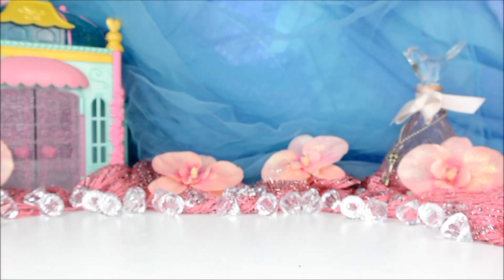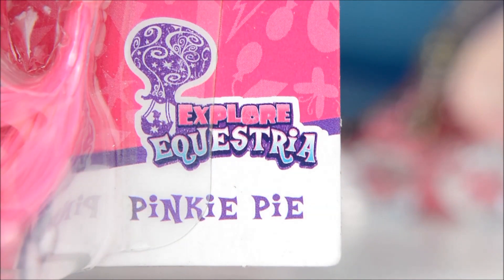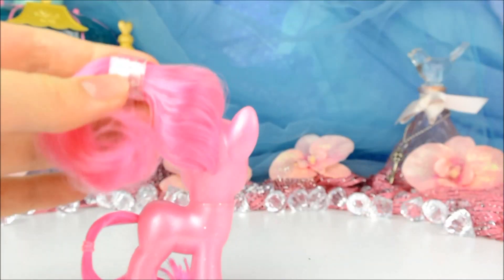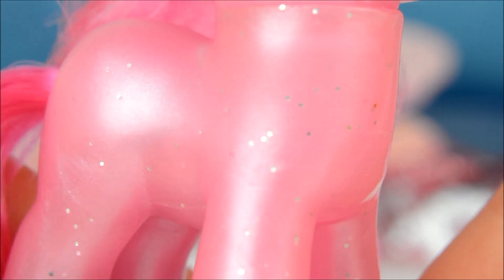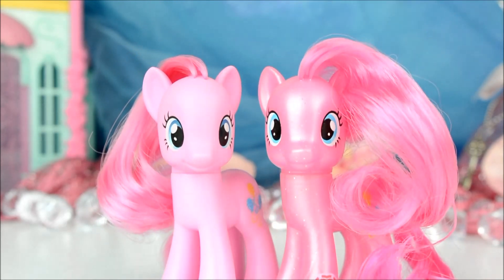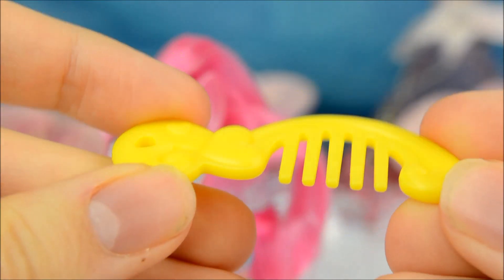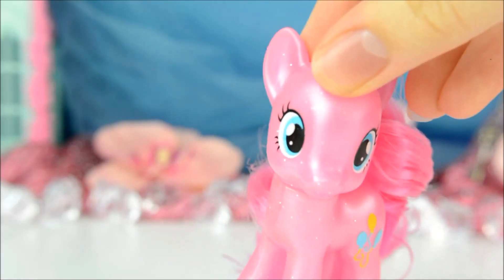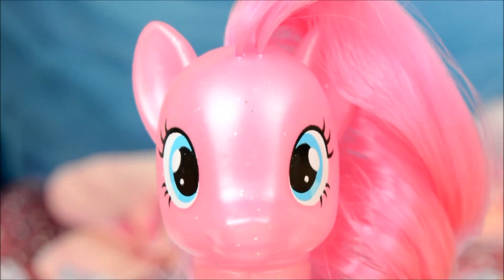My Little Pony Pinkie Pie Review / Unboxing - MLP Review | MLP Fever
Today I'm unboxing and reviewing the My Little Pony Pinkie Pie pearlized brushable pony!

SEND FAN MAIL:
MLP Fever
Unit 1558
109 Vernon House
Friar Lane
Nottingham
NG1 6DQ
UK

Cleo x

LINKS:
Etsy Store